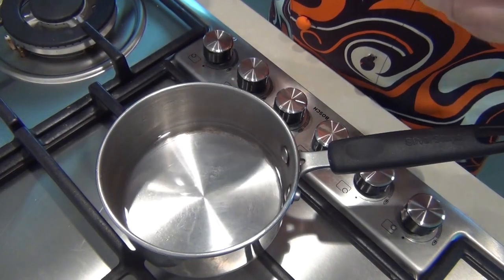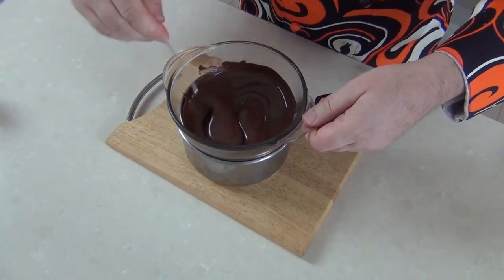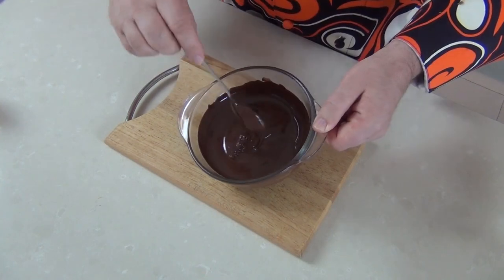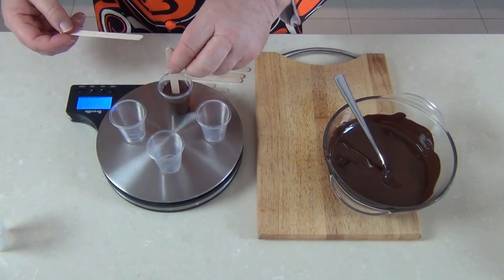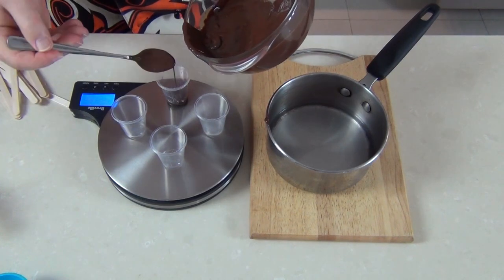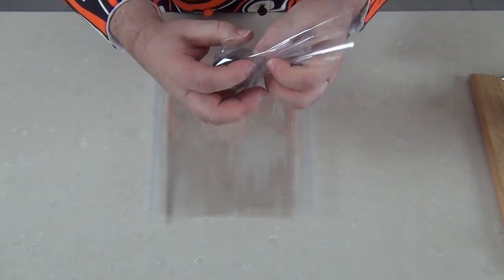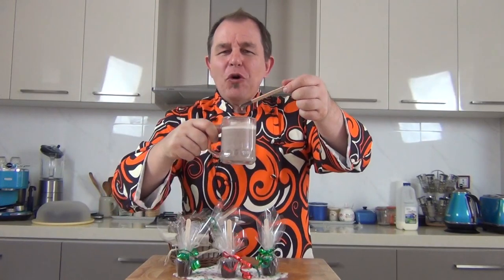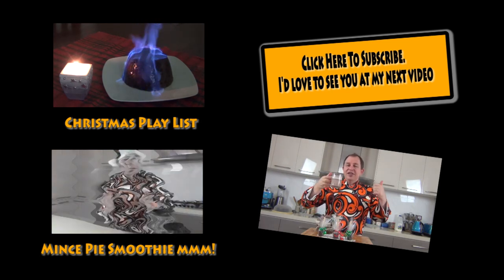CHOCOLATE STIRRERS - Hot Chocolate on a Stick - Smoothie Tuesday 042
These little Chocolate Stirrers look great hung on the tree or added to stockings as a treat

Breville Ikon 550 Hemisphere Blender

Over 800 Recipes and Counting

Music wanted!!!